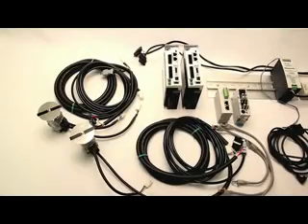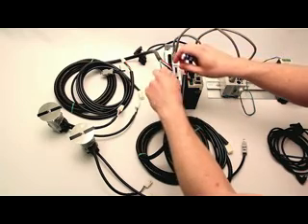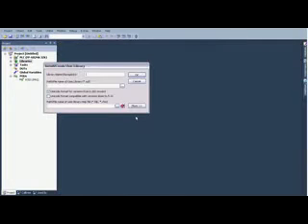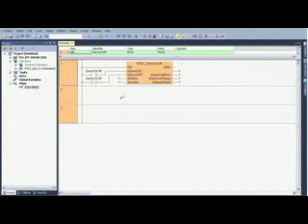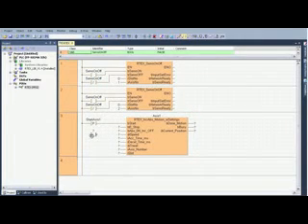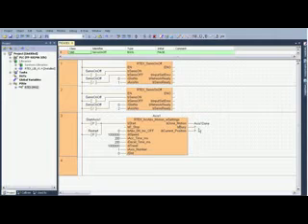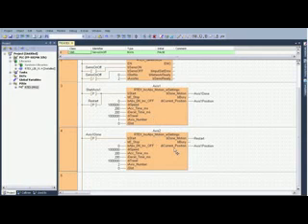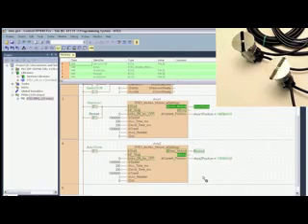A5N Series - Real Time Express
A5N Series - Real Time Express. Ten Minute Motion Setup.